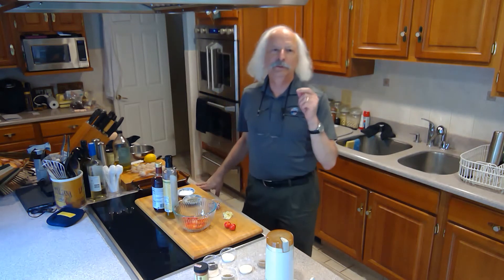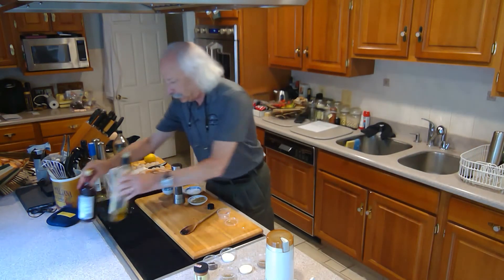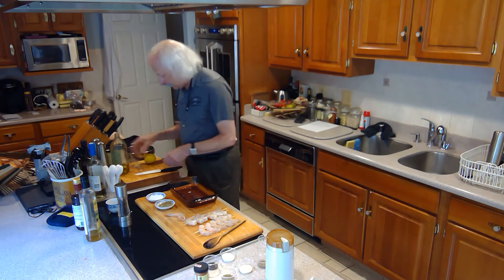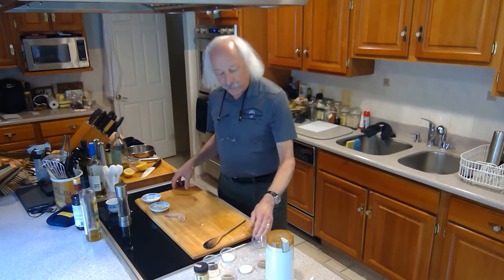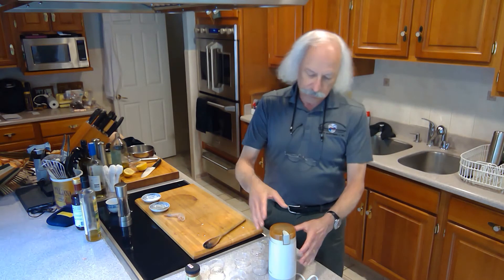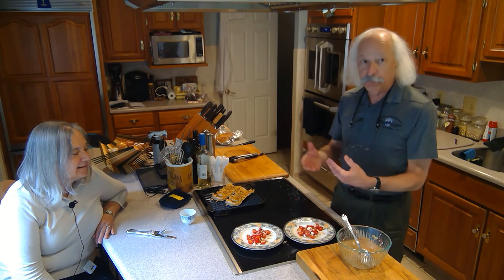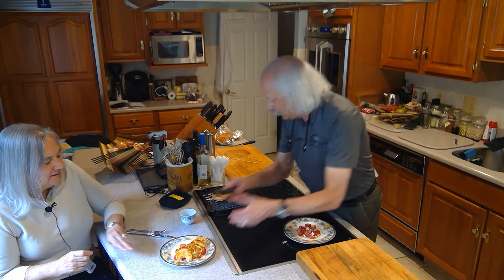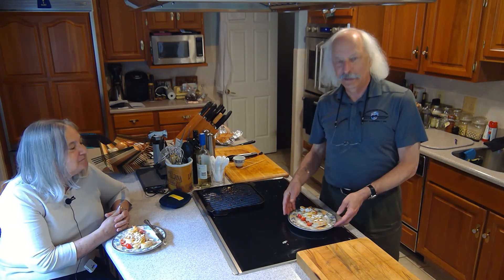Episode 31 - Grilled Shrimp Small Plate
Another small plate (tapas) with shrimp.  Whenever I use jumbo shrimp, I can’t help thinking about the old George Carlin skit about words that don’t go together (oxymorons).  “Jumbo Shrimp.  Is that a big shrimp or a little jumbo?”  Anyway, these shrimp are first marinated, then coated with an achiote seasoning and grilled.  Served with a tomato salad.  And of course feta.  There must always be feta.